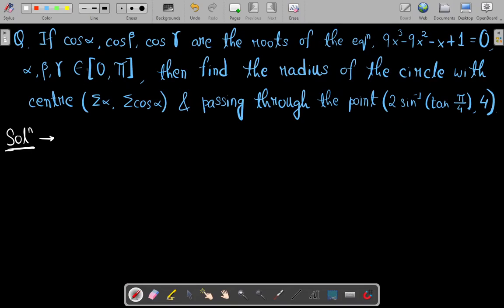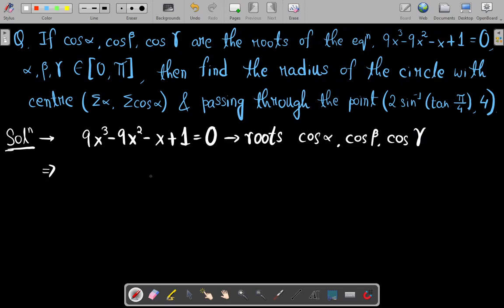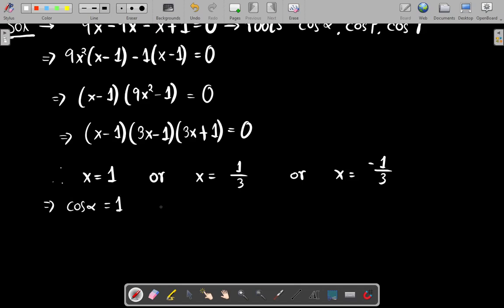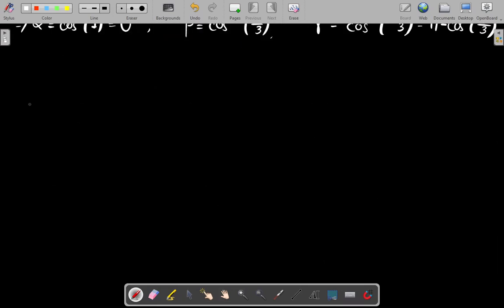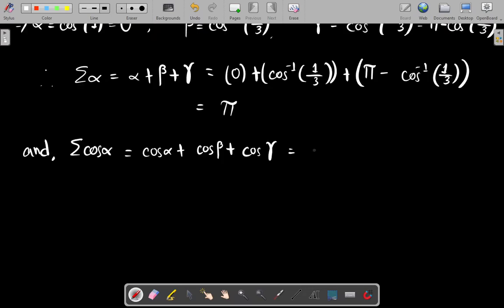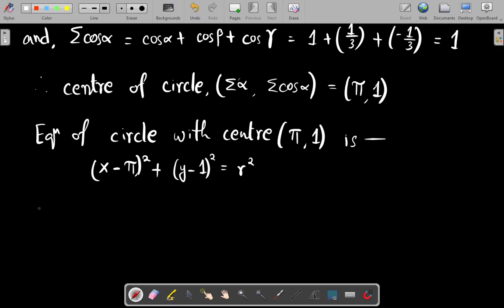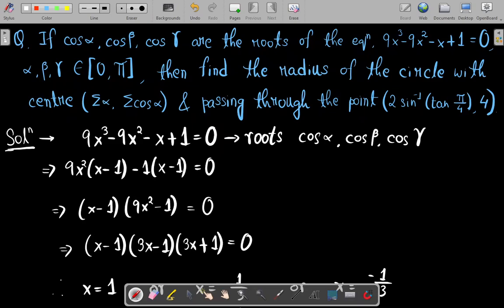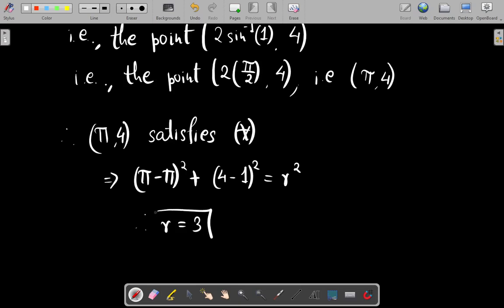All-in-one classic Algebra question from Black Book of JEE Maths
This question is taken from the book, Advanced Problems in Mathematics for JEE (Main & Advanced) by Vikas Gupta & Pankaj Joshi.